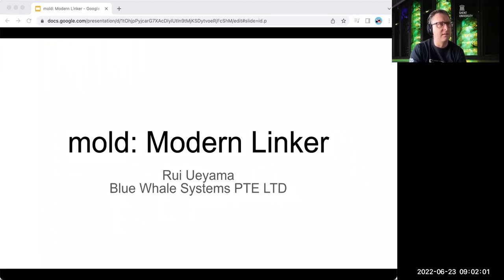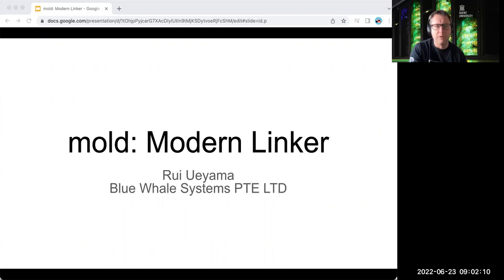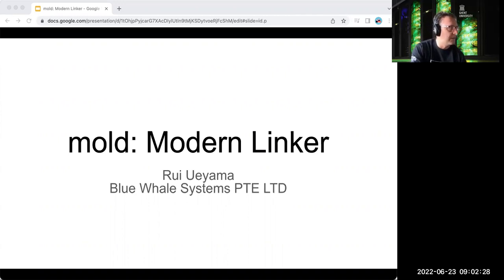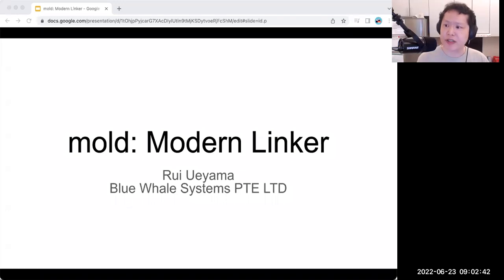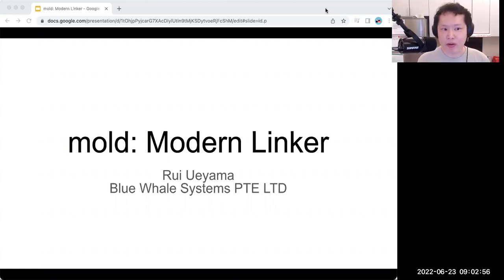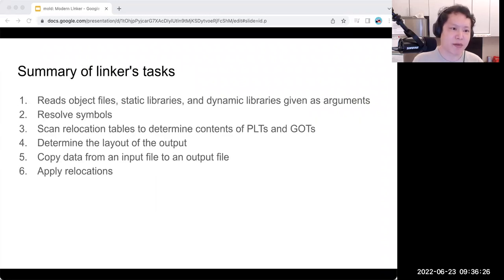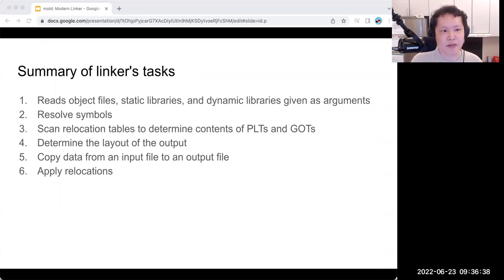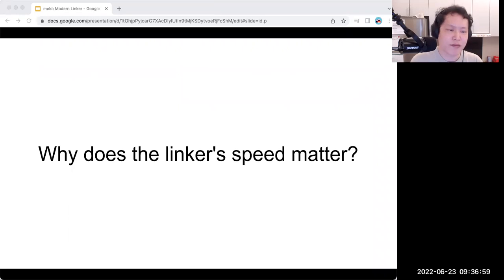EasyBuild Tech Talks VI - mold: a Modern Linker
**Speaker**
Rui Ueyama (GitHub: @rui314, Twitter: @rui314)

**Date & time**
Thursday 23 June 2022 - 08:00 UTC

**Talk description**

mold is a faster drop-in replacement for existing Unix linkers. It is several times faster than the LLVM lld linker, the second-fastest open-source linker which was created a few years ago. mold is designed to increase developer productivity by reducing build time, especially in rapid debug-edit-rebuild cycles.

**Outline of the talk:**

- What is the linker?
- Why does the linker's speed matter?
- Performance comparison of mold, LLVM lld and GNU gold
- Why is mold so fast?
- Hints on writing faster programs

**Links**